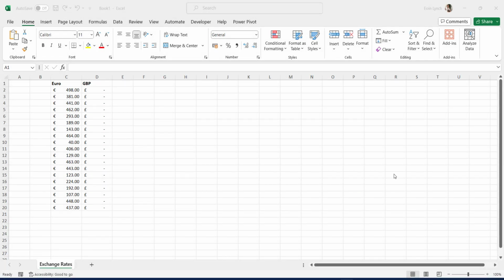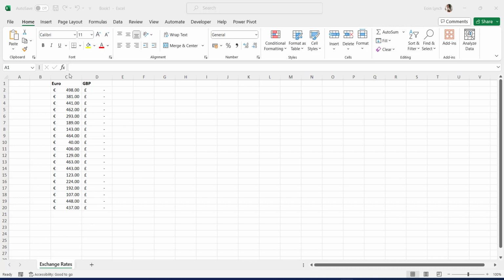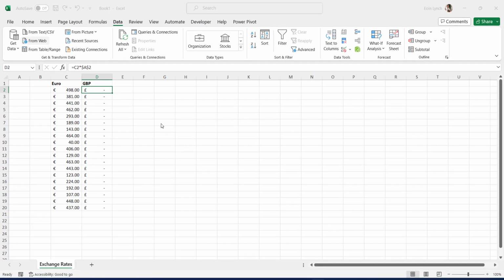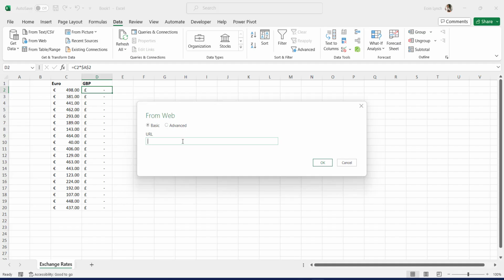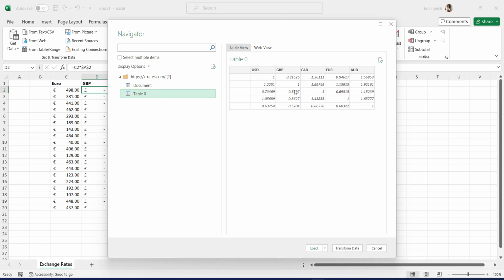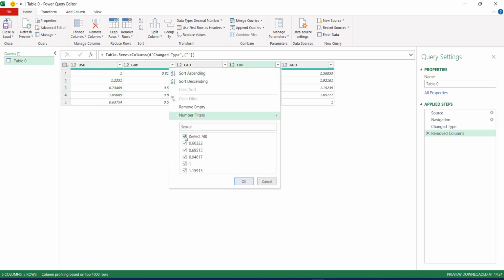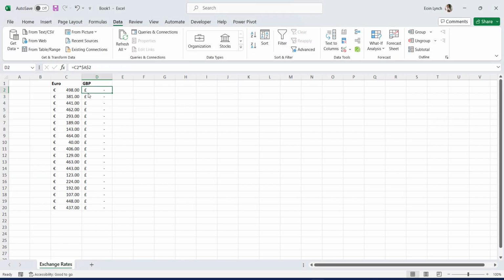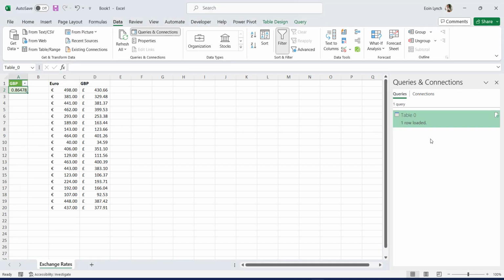Get & Transform (Power Query) - Get Data from the Web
Get & Transform Data, also known as Power Query, enables you to get data from any source and transform it into a usable format.
With Power Query (known as Get & Transform in Excel), you can import or connect to external data, then shape that data, for example, remove a column, change a data type, or merge tables, in ways that meet your needs. Then, you can load your query into Excel to create charts and reports.

In this video, we use Get & Transform in Excel or Power Query to bring in data from the Web (Exchange Rates). It will then tidy up that data and get rid of information that's not needed.
This powerful tool in Excel allows us to automate repetitive tasks you might have in Excel.